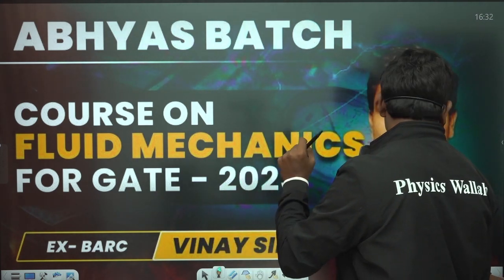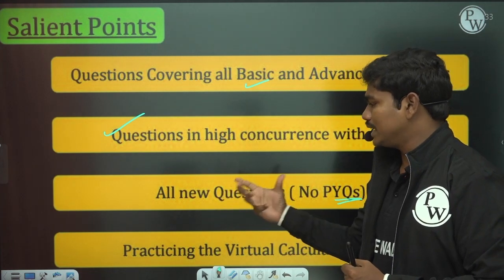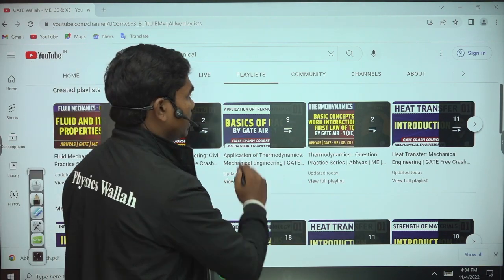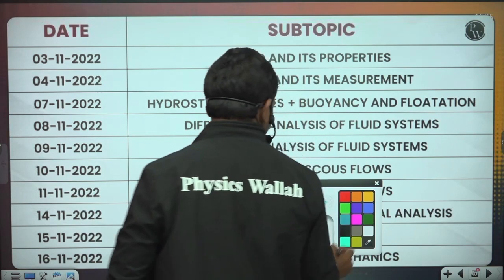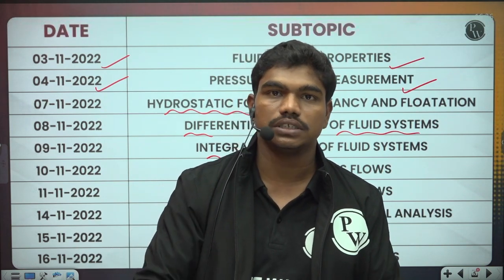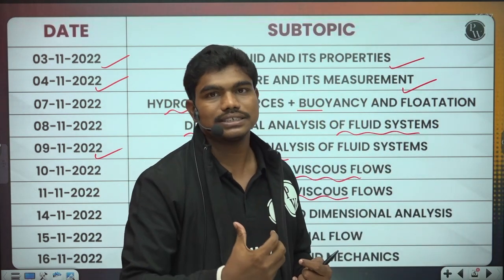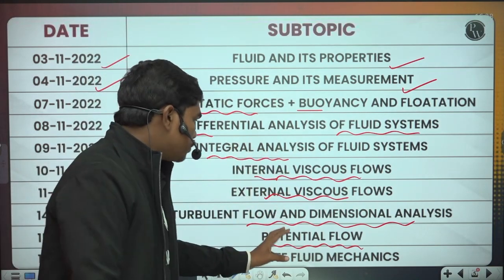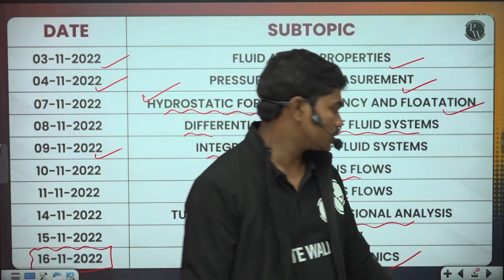Introduction to Fluid Mechanics | Abhyas Course | GATE WALLAH